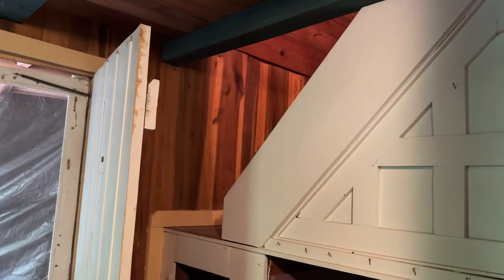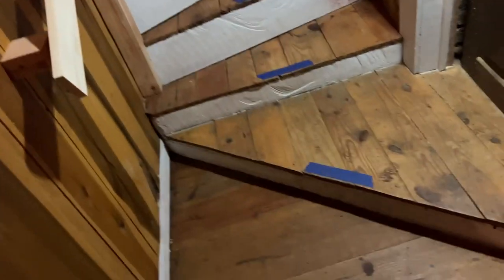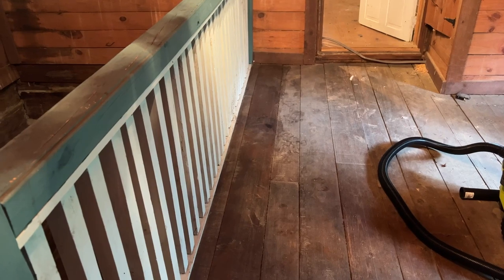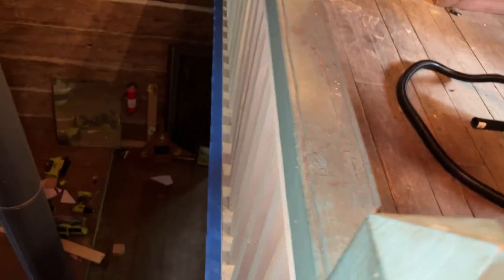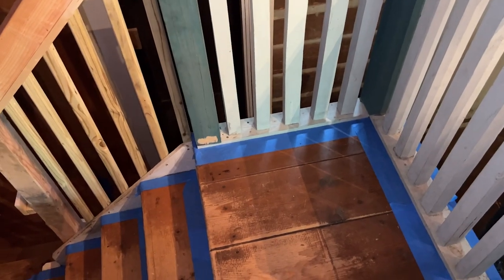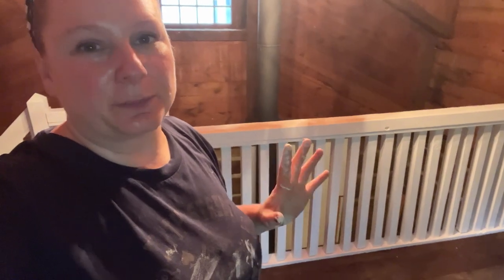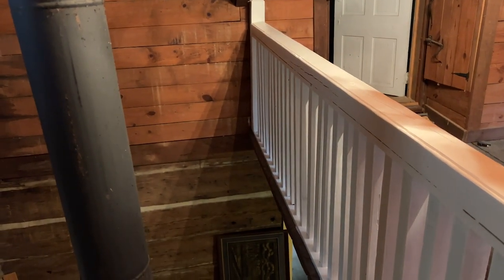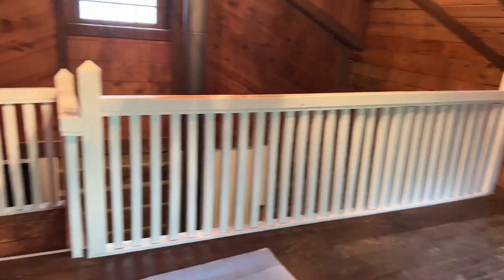Updating the railing with paint.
Painting the new and old parts of the railing white, for a fresh clean look.